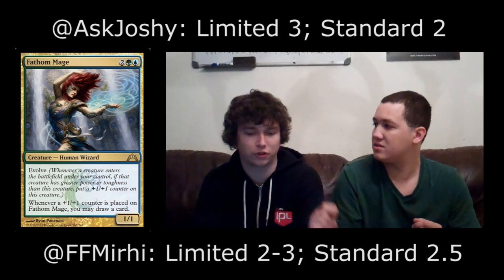Fathom Mage - Gatecrash Spoiler Preview - Magic: the Gathering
Frank and Josh preview the Simic creature: Fathom Mage